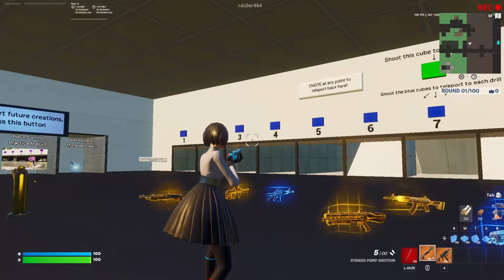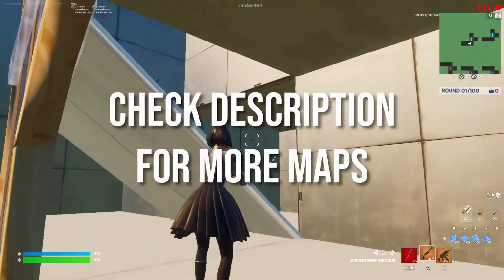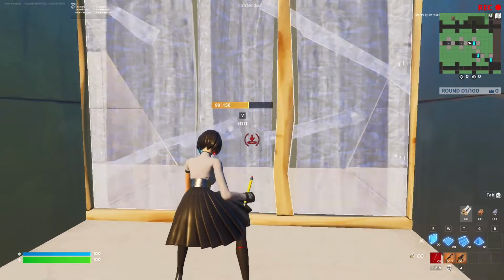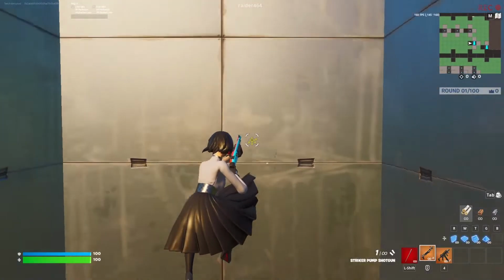Improve Your Piece Control in Fortnite (Beginner Tips)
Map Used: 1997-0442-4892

More Practice Maps:
Raider's Box Fight Practice Map v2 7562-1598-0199
Raider's Piece Control Practice Map v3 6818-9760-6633
danoploid's Counter Piece Control Map: 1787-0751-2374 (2 Player)

iykyk: fortnite piece control tips and tricks, how to piece control, fortnite piece control tips, Fortnite Paradise, Fortnite Season 4, Season 4 Changes, Fortnite Season 4 Meta, Fortnite Chapter 3 Season 4, Fortnite Chrome, Fortnite Chrome Tips and Tricks, Fortnite Chrome Useful, Fortnite Tips, Fortnite Tips & Tricks, Best Aim Maps in Fortnite, Fortnite Best Creative Maps, How to Piece Control, Guide for Beginners, How to play Fortnite Battle Royale, Guide to Fortnite, Guide, Stop losing games, Learn Fortnite Battle Royale, Fortnite Tips and Tricks, Best Sensitivity, learn from the pros, get good at fortnite, how to improve fast, best coaching